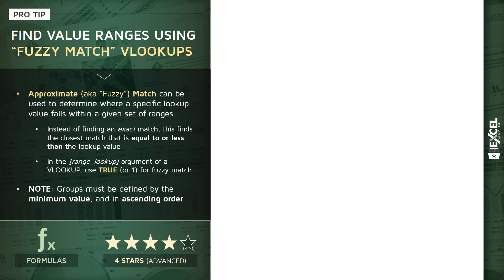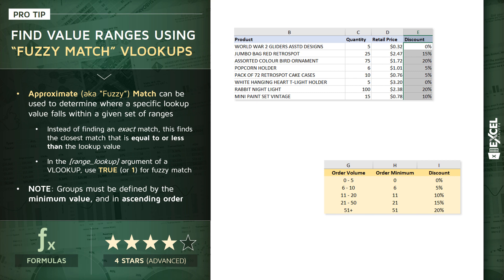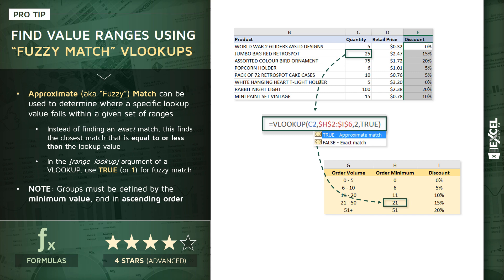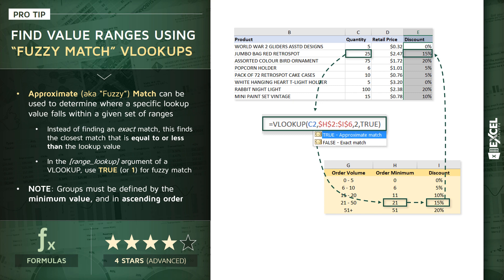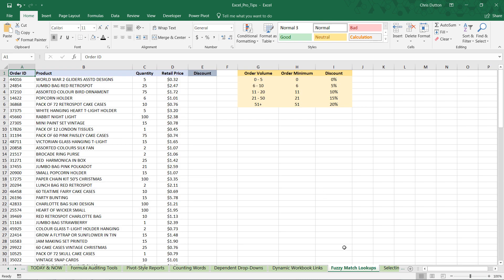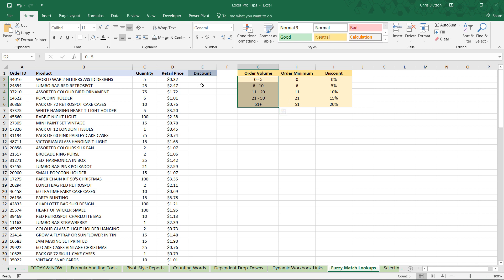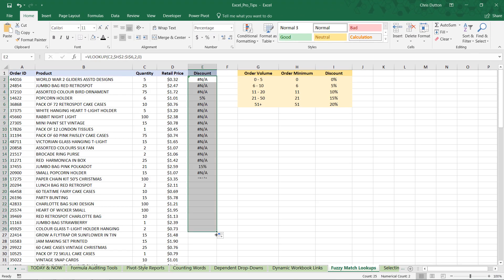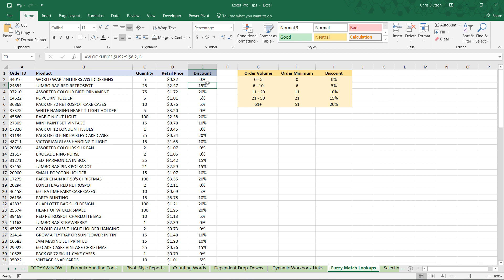EXCEL PRO TIP: "Fuzzy Match" Lookups